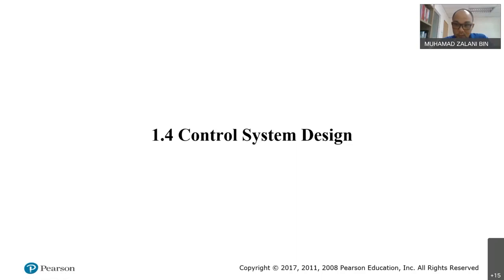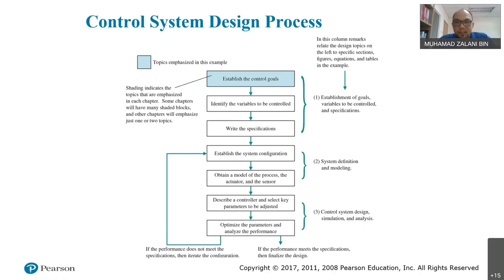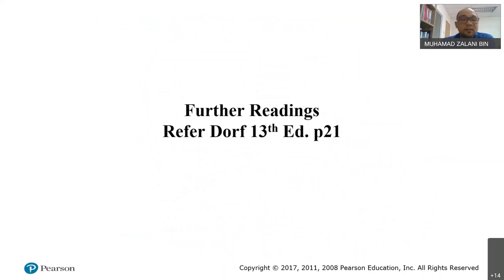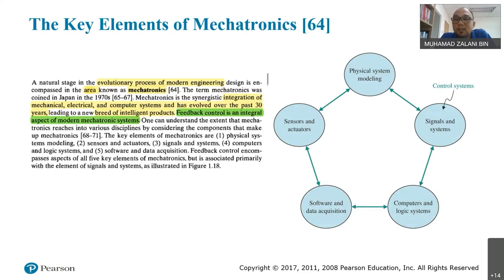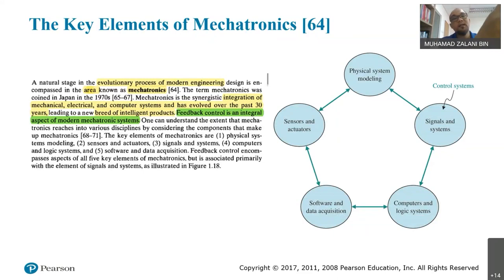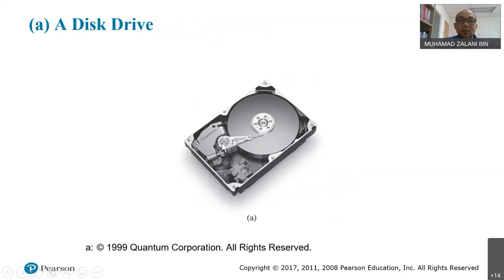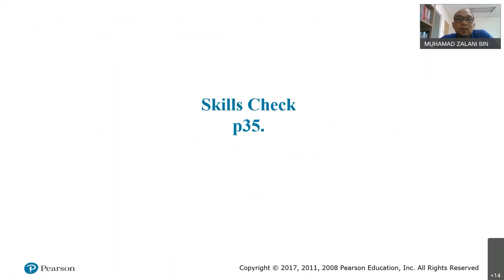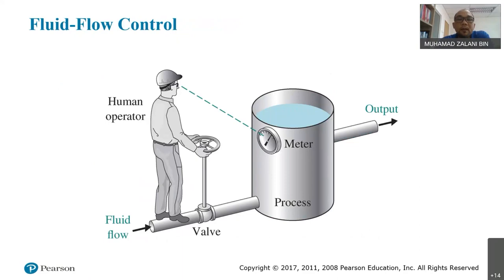FEI4306 Topic 1 Lecture L2 S1.4